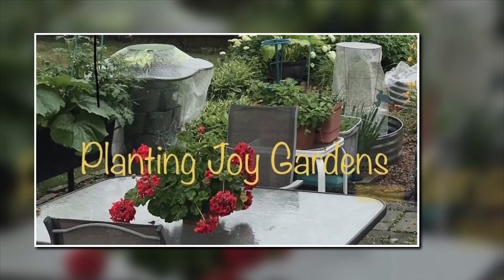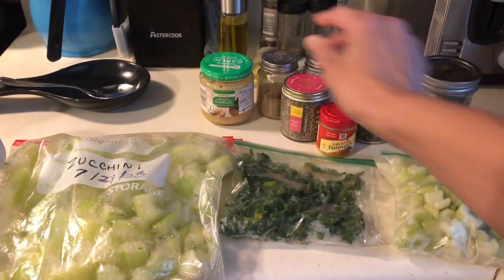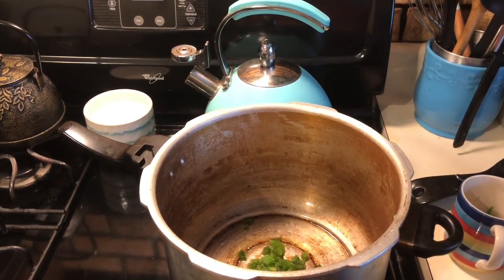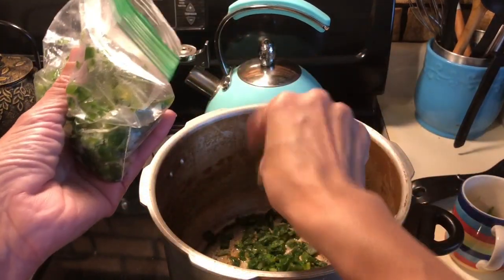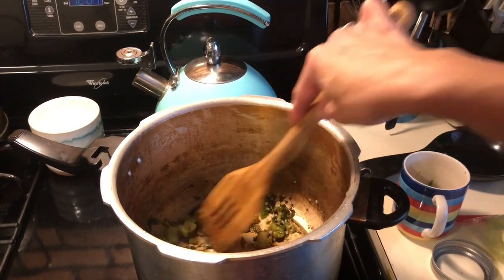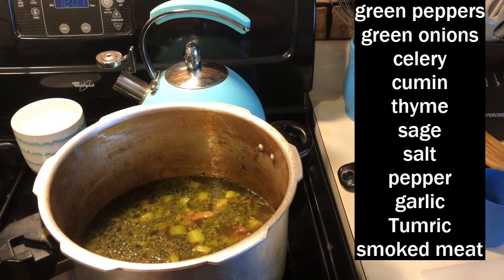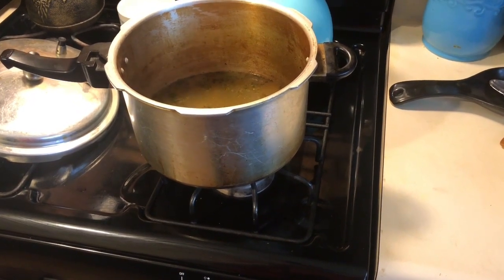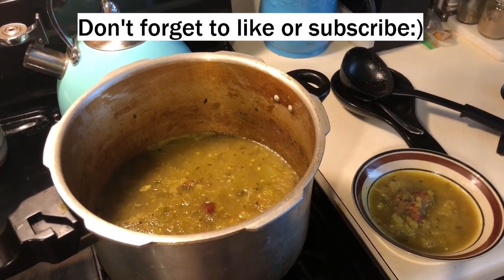Cooking from the Garden--Savory Zucchini Soup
Your kitchen garden should be the grocery store in your backyard.  Start cooking what you grow.  Have you considered Savory Zucchini Soup?